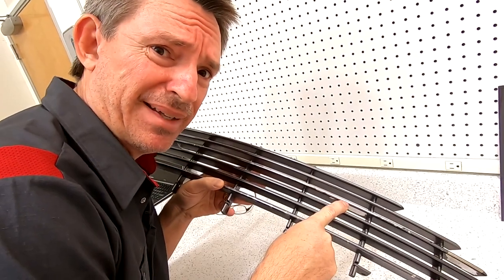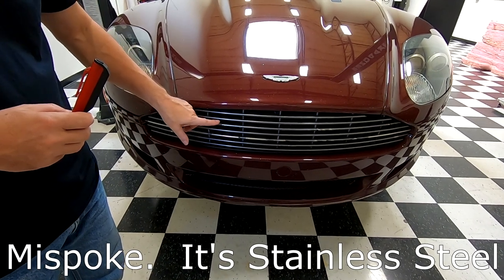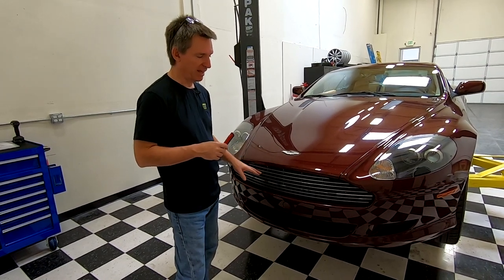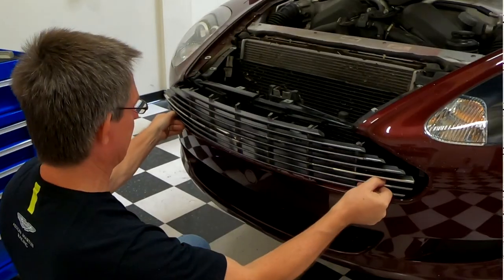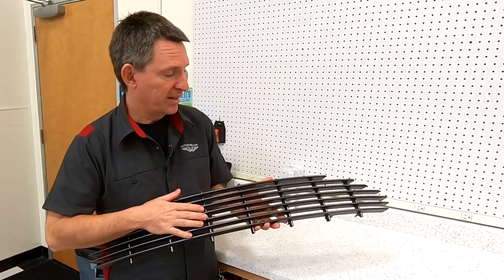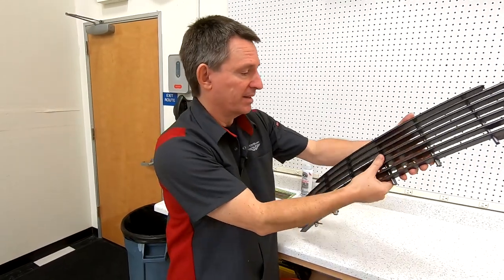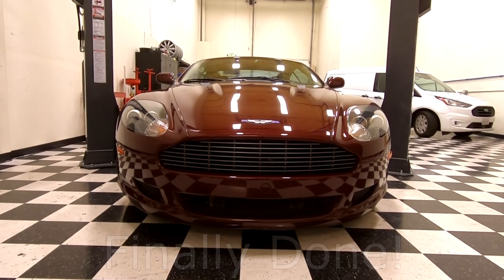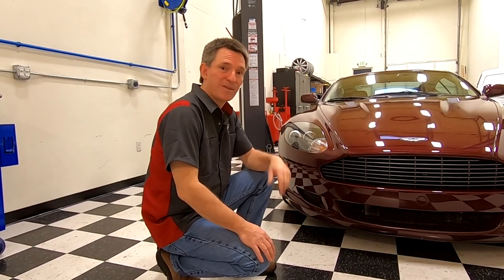How to Refinish the Grill from an Aston Martin DB9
The painted finish on the Grill in my 2005 Aston Martin DB9 was failing horribly.  Sections of the paint were flaking off.  The 7-bar grill is no longer available for purchase from Aston Martin, so my options were to replace it with a later model 5-bar grill, or figure out how to refinish the existing one.  I decided to refinish it using Vehicle Wrap.  The result is terrific, and allows you to select from any vehicle wrap color from grey to carbon fiber look.  All for about $100 USD.

This video is a short overview of the process, and includes links to all the detailed videos that will show you how to do the project yourself.